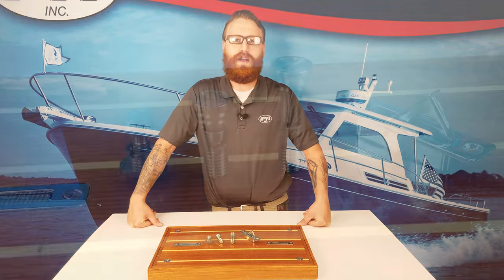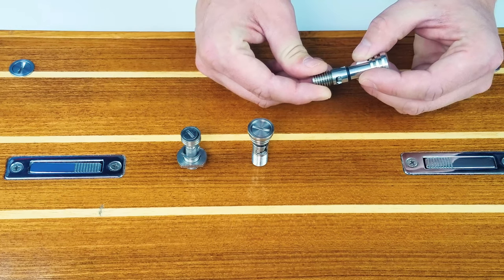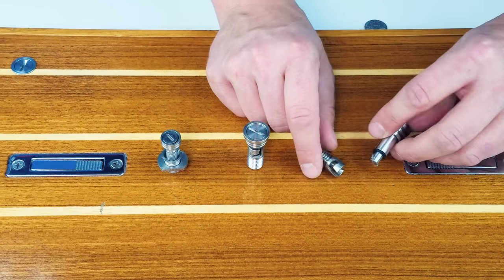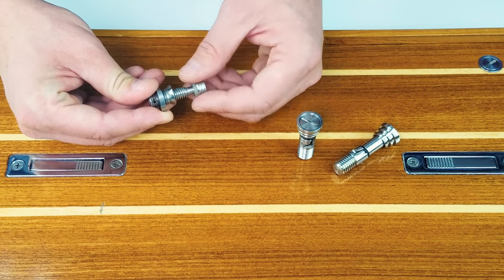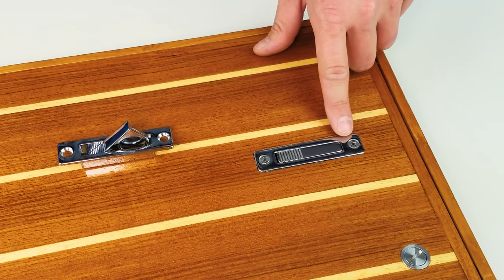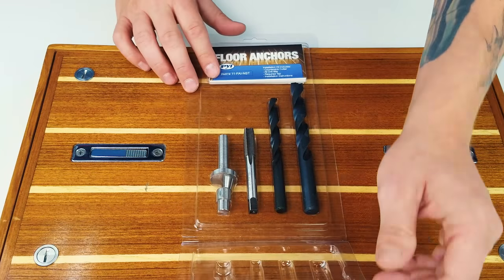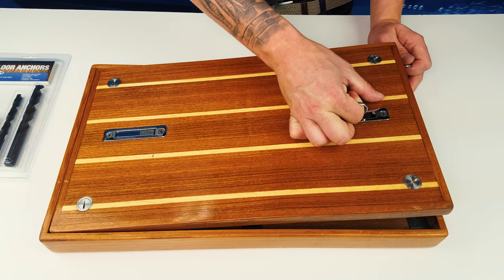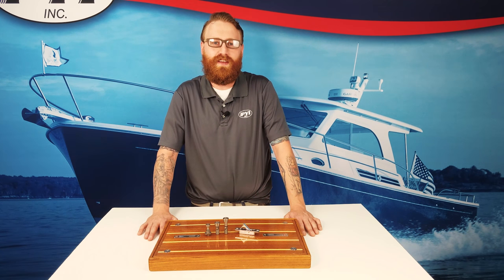PYI Floor Anchor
PYI Floor Anchors are the perfect solution to securing floor boards. In this video we'll show you the three different types of Floor Anchors and see how easy they are to use.